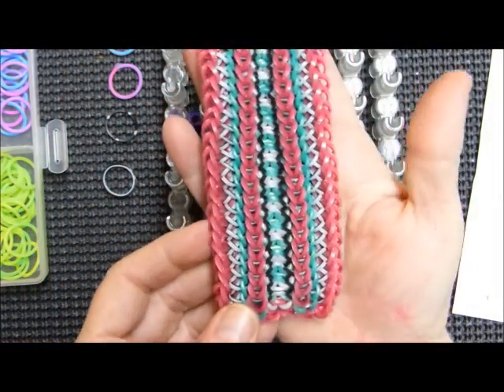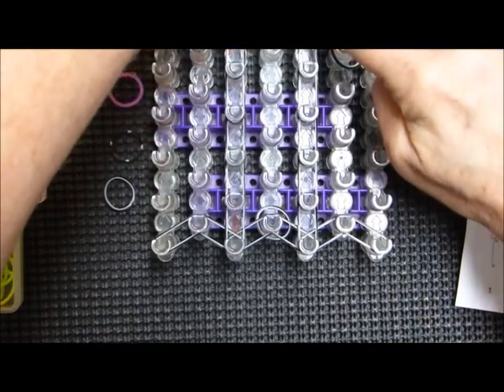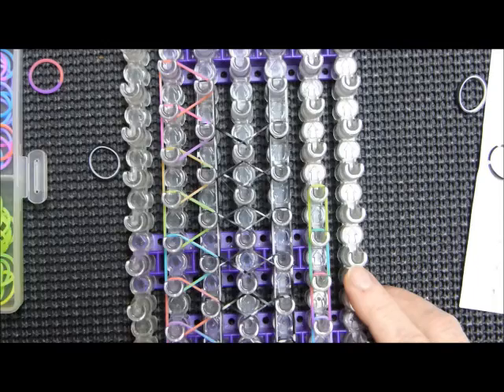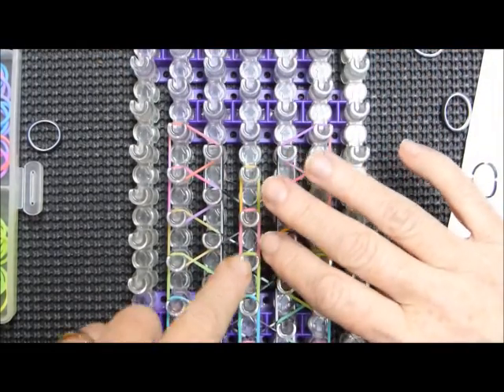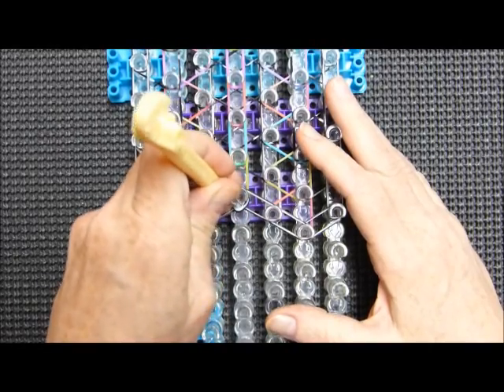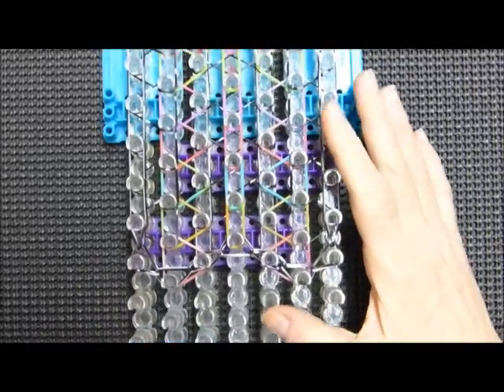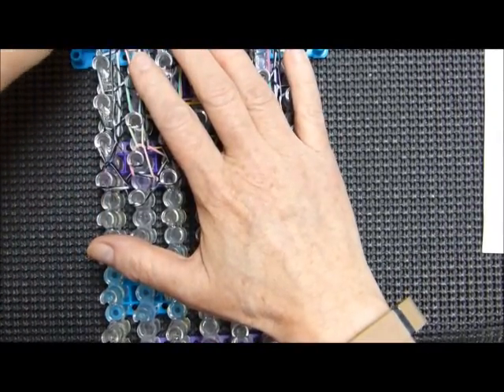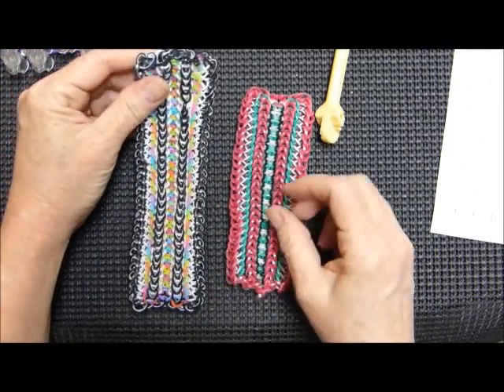Cute & Fun DIY Rainbow Loom by Deb's Thing "CINNAMON RIBBON" Bracelet Jewelry How To (ref 7h)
MERRY CHRISTMAS!!! "CINNAMON RIBBON" was inspired by my "TROIKA" design. I am thrilled that it came out even better than I had imagined it might look. :)
to keep updated! And be sure to check out my INSTAGRAM ACCOUNT and give me a FOLLOW if you'd like!!! I look forward, as always, to see your renditions on Instagram
I've made my playlists PUBLIC, feel free to check out what else I like on YOUTUBE too :)
Please make certain to hastag your rendition cinnamonribbonbracelet and tag me @debsthing Thank you kindly!!!